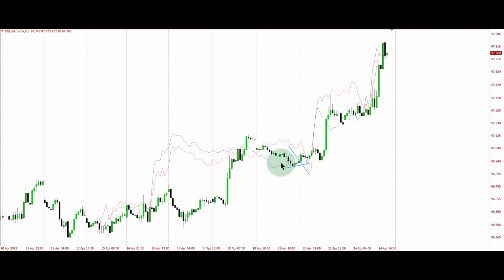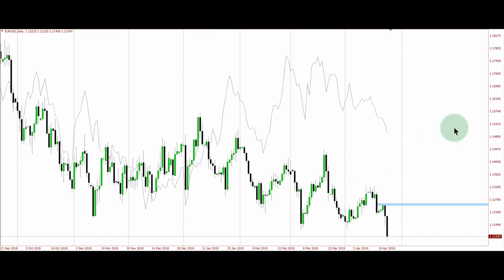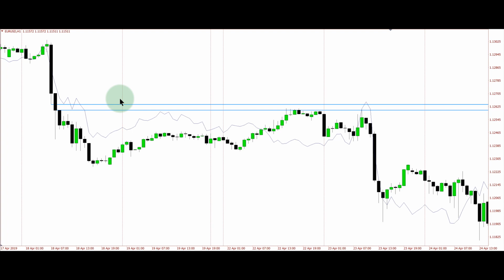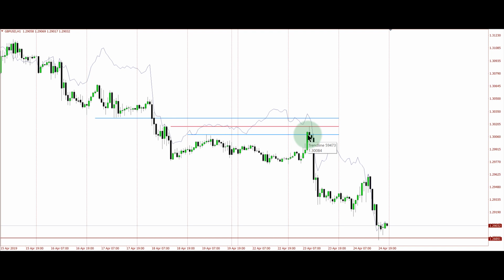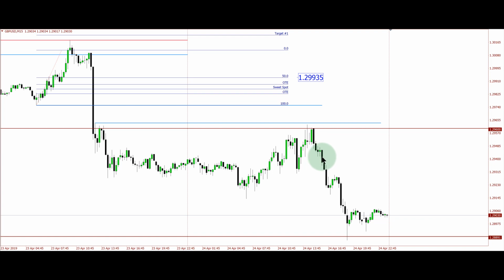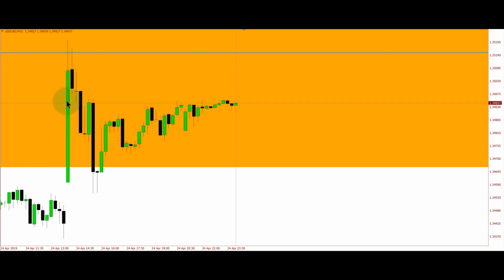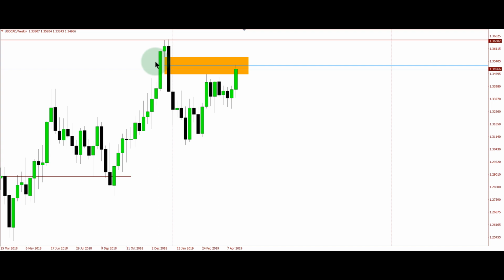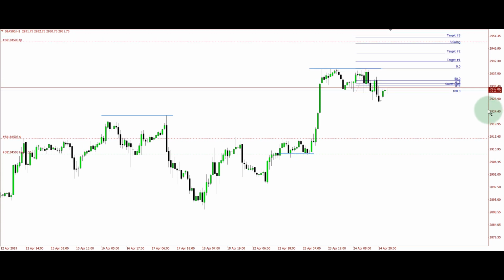🔥ICT Weekly Reviews 2019✳️« Private Mentorship »📆April 24, 2019🅿️ 07